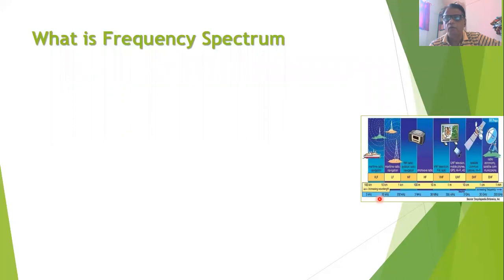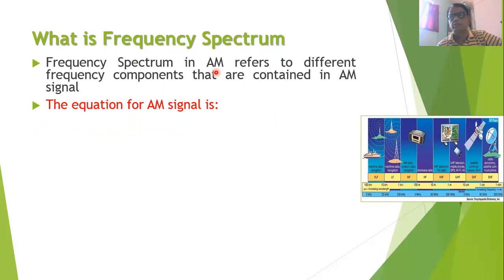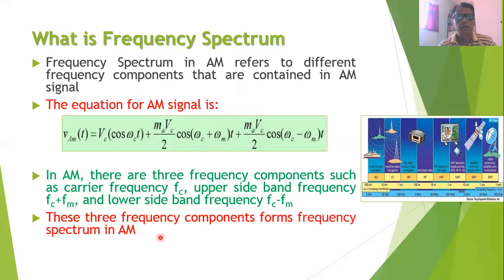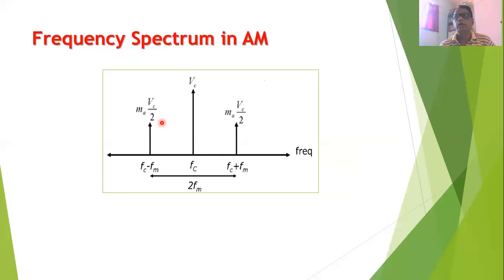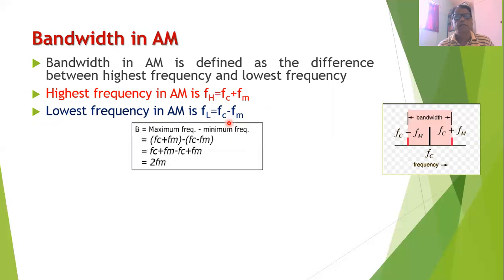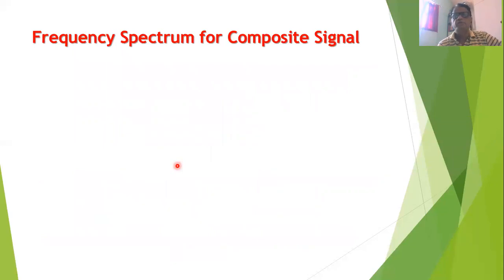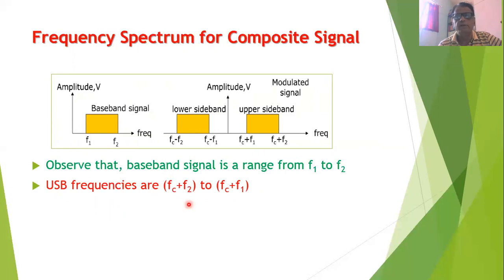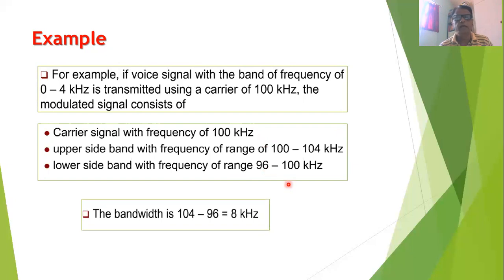Frequency Spectrum in AM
Frequency spectrum and Bandwidth in AM is explored